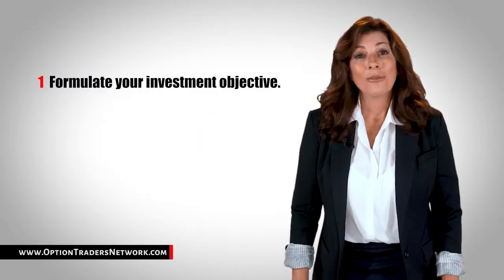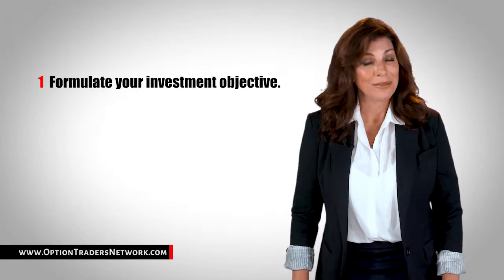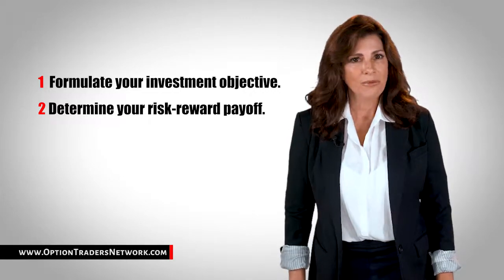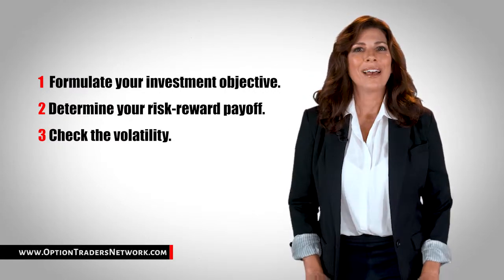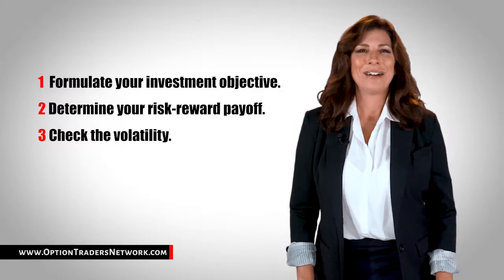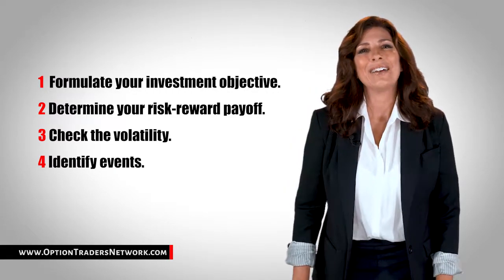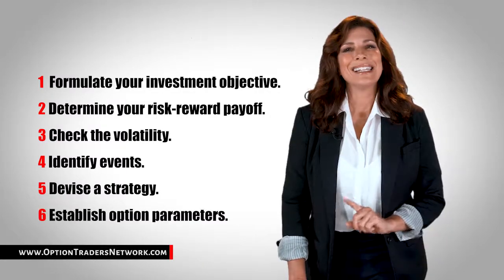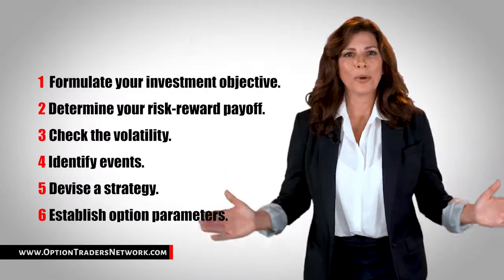HOW TO PICK THE RIGHT OPTIONS TO TRADE IN SIX STEPS I OPTION TRADING COURSE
Six Steps to Finding the Right Option
We start with the assumption that you have already identified the financial asset—such as a stock or ETF—you wish to trade using options. You may have picked this “underlying” asset in a variety of ways, such as using a stock screener, by employing your own analysis, or using third-party research. Once you have identified the underlying asset to trade, here are the six steps for finding the right option.
1. Formulate your investment objective.
2. Determine your risk-reward payoff.
3. Check the volatility.
4. Identify events.
5. Devise a strategy.
6. Establish option parameters.
The six steps follow a logical thought process that makes it easier to pick a specific option for trading. Let's breakdown what each of these steps is.
1. Option Objective
The starting point when making any investment is your investment objective, and option trading is no different. What objective do you want to achieve with your option trade? Is it to speculate on a bullish or bearish view of the underlying asset? Or is it to hedge potential downside risk on a stock in which you have a significant position? Are you putting on the trade to earn premium income?
Your first step is to formulate what the objective of the trade is, because it forms the foundation for the subsequent steps.
2. Risk/Reward
The next step is to determine your risk-reward payoff, which is dependent on your risk tolerance or appetite for risk. If you are a conservative investor or trader, then aggressive strategies such as writing naked calls or buying a large amount of deep out of the money (Out The Money) options may not be suited to you. Every option strategy has a well-defined risk and reward profile, so make sure you understand it thoroughly.
3.  Volatility
Implied volatility is the most important determinant of an option’s price, so get a good read on the level of implied volatility for the options you are considering. Compare the level of implied volatility with the stock’s historical volatility and the level of volatility in the broad market, since this will be a key factor in identifying your option trade/strategy.
Implied volatility lets you know whether other traders are expecting the stock to move a lot or not. High implied volatility will push up premiums, making writing an option more attractive, assuming the trader thinks volatility will not keep increasing (which could increase the chance of the option being exercised). Low implied volatility means cheaper option premiums, which is good for buying options if a trader expects the underlying stock will move enough to put the option in (further in) in the money (In The Money).
4. Events
Events can be classified into two broad categories: market-wide and stock-specific. Market-wide events are those that impact the broad markets, such as Federal Reserve announcements and economic data releases. Stock-specific events are things like earnings reports, product launches, and spinoffs.
An event can have a significant effect on implied volatility in the run-up to its actual occurrence, and can have a huge impact on the stock price when it does occur. So do you want to capitalize on the surge in volatility before a key event, or would you rather wait on the sidelines until things settle down? Identifying events that may impact the underlying asset can help you decide on the appropriate expiration for your option trade.
5. Strategy
Based on the analysis conducted in the previous steps, you now know your investment objective, desired risk-reward payoff, level of implied and historical volatility, and key events that may affect the underlying stock. This makes it much easier to identify a specific option strategy. Let’s say you are a conservative investor with a sizable stock portfolio, and want to earn premium income before companies commence reporting their quarterly earnings in a couple of  months. You may therefore opt for a covered call strategy, which involves writing calls on some or all of the stocks in your portfolio. As another example, if you are an aggressive investor who likes long shots and are convinced that the markets are headed for a big decline within six months, you may decide to buy Out The Money puts on major stock indices.
6. Parameters
Now that you have identified the specific option strategy you want to implement, all that remains is to establish option parameters like expiration, strike price, and option delta. For example, you may want to buy a call with the longest possible expiration but at the lowest possible cost, in which case an Out The Money call may be suitable. Conversely, if you desire a call with a high delta, you may prefer an In The Money option.